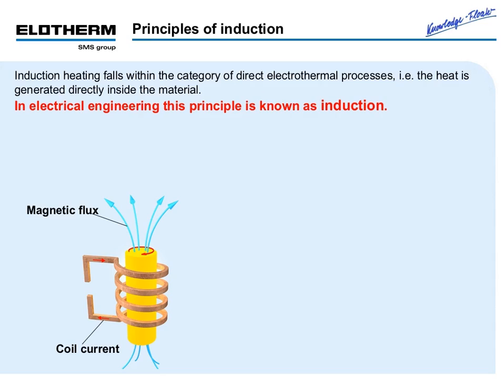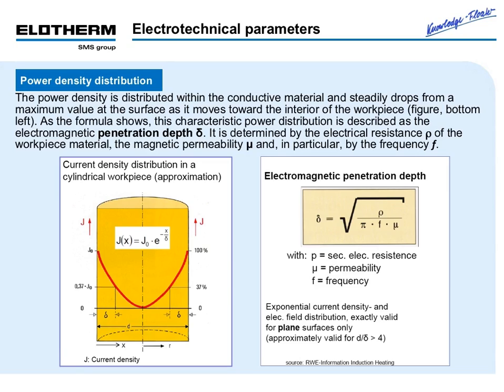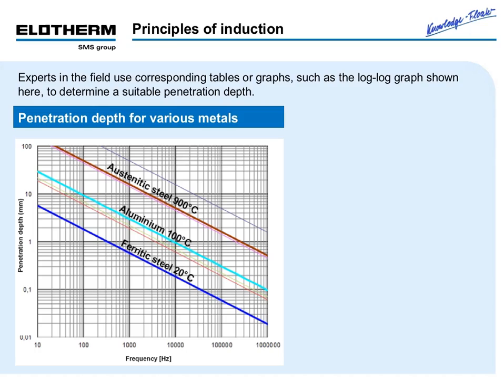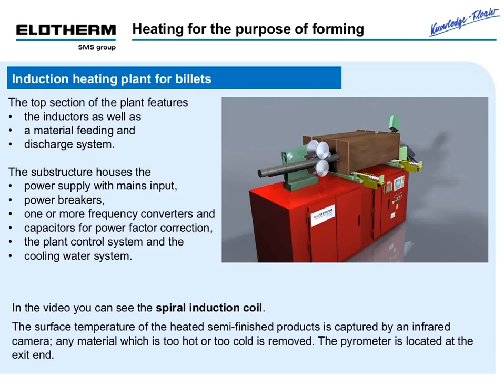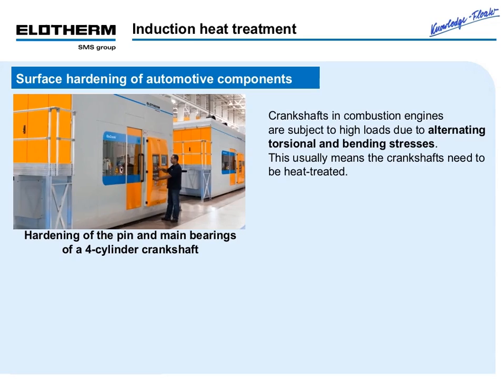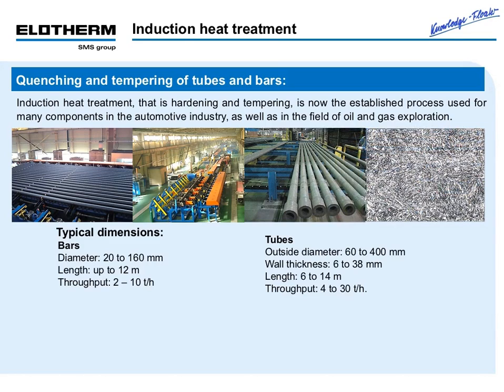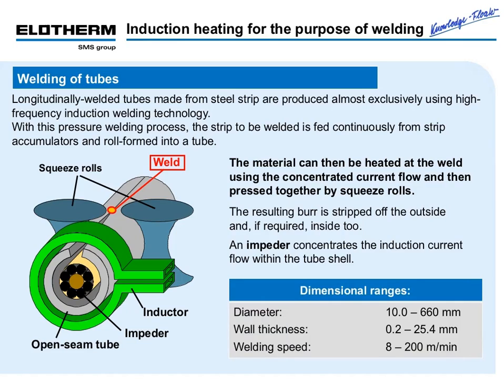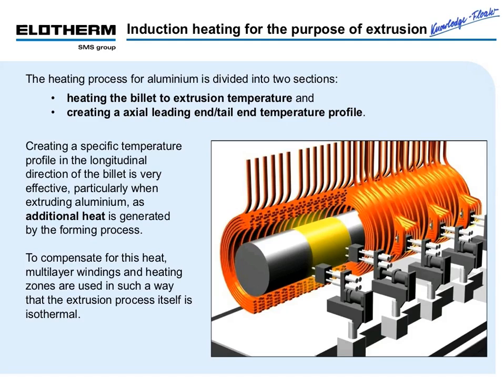Induction Technology - Knowledgefloater 88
Principles of induction, electrotechnical parameters, current penetration depth.
Examples: heating of billets for forging technology, reheating in rolling lines, surface hardening, quenching and tempering of tubes and bars, welding of tubes, heating of stems for the purpose of extrusion

Revised version. By June, 11th 2016 the video had 445 views.